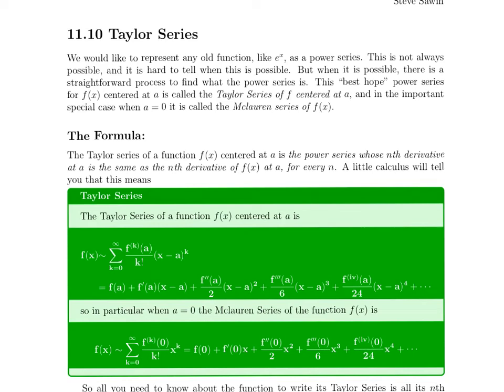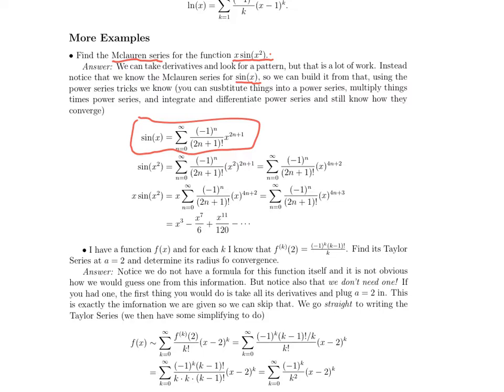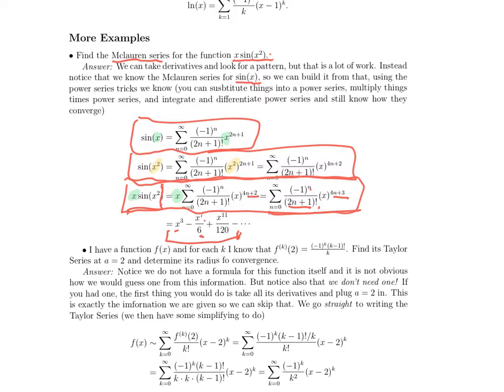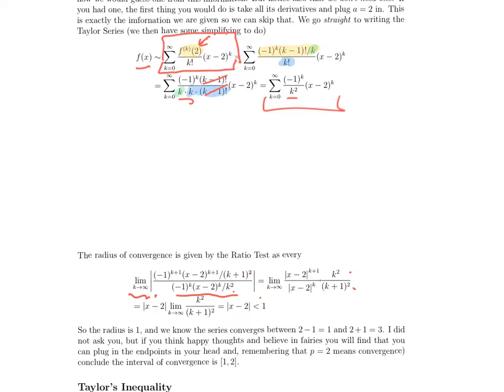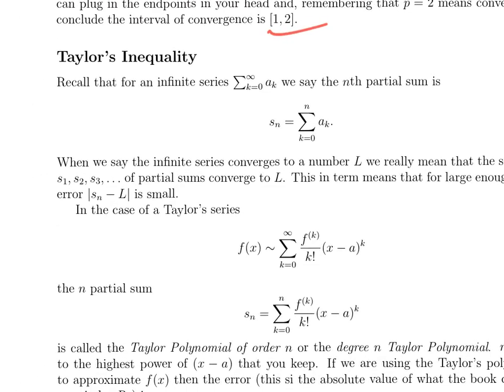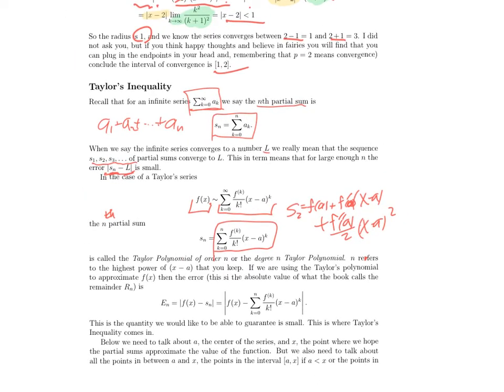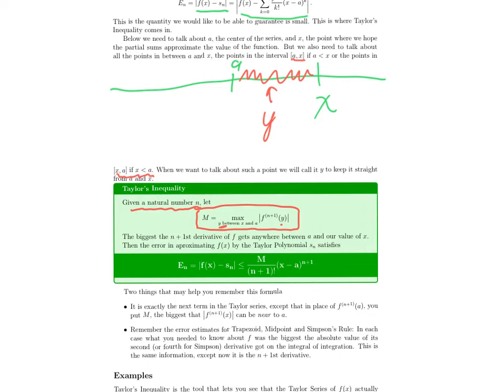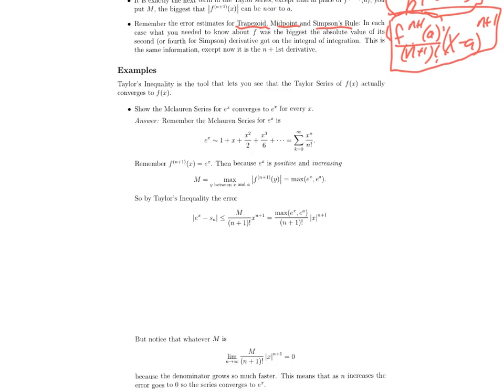Taylor Series II